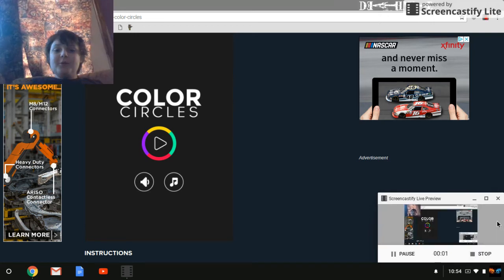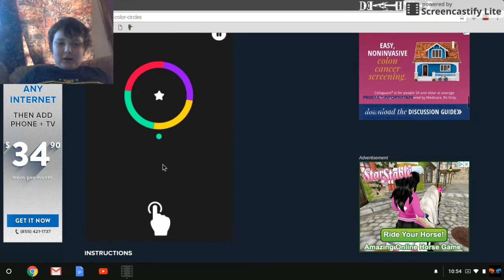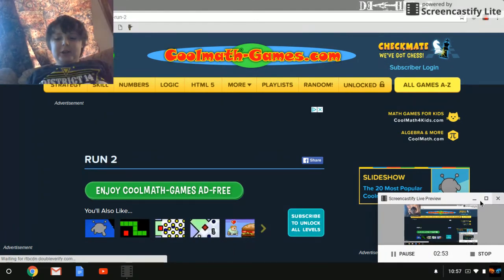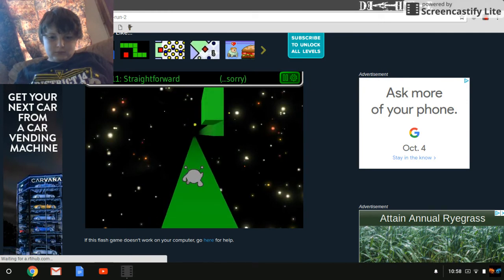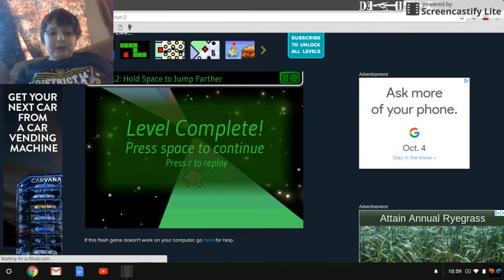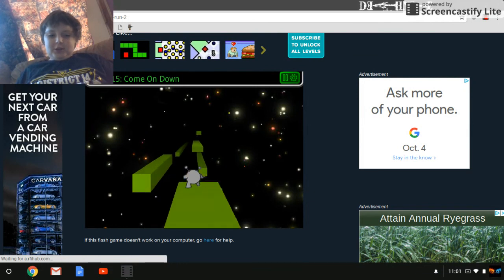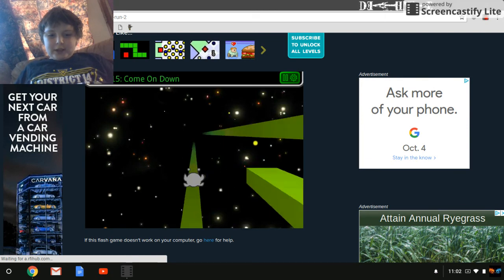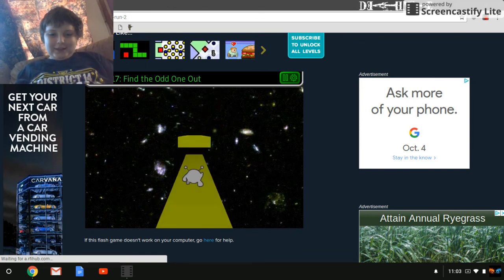Run and color switch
Recorded with ScreenCastify the screen video recorder for Chrome sup guys one day ill do a sub 4 sub vid sorry about the bad ending and anyone with advice on how to add an intro to youtube plz say in comments. ENJOY